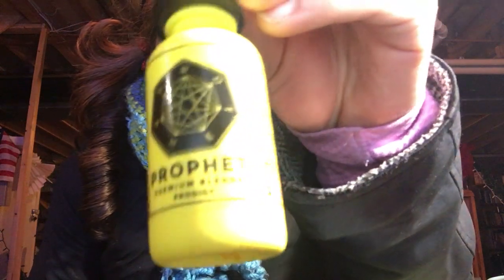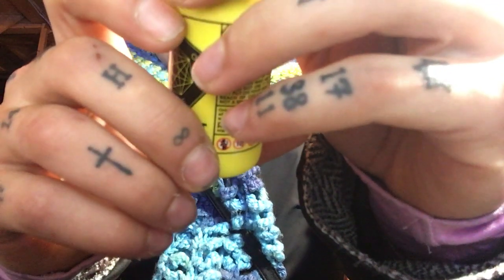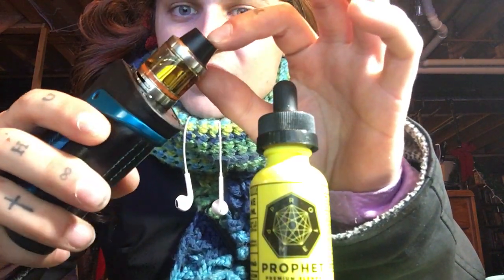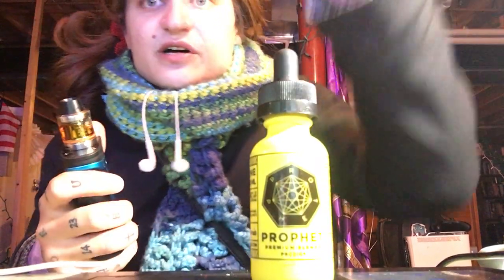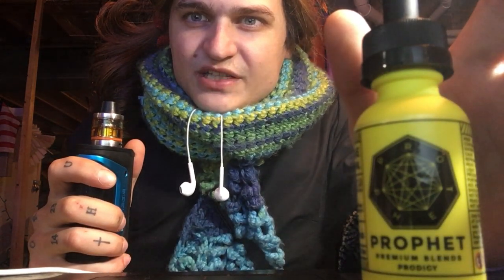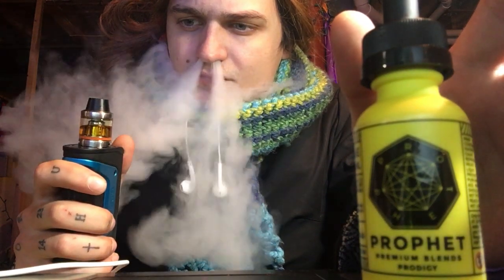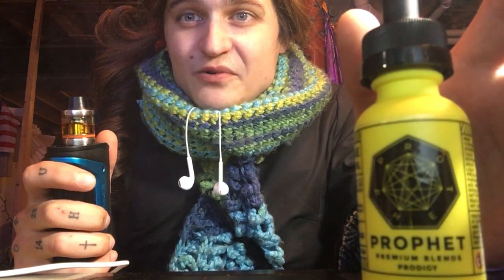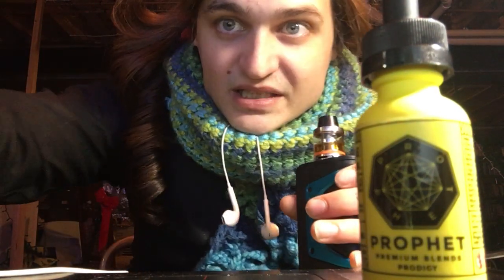Vape Reviews Prodigy by Prophet